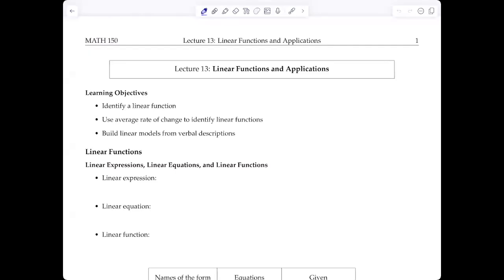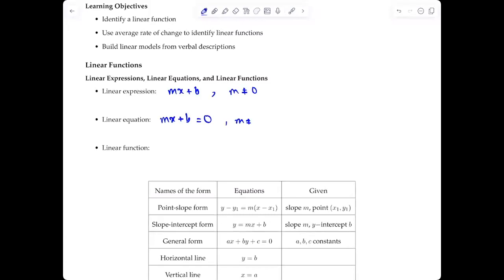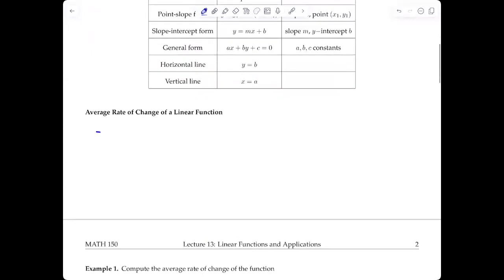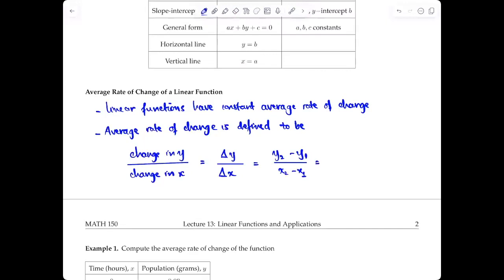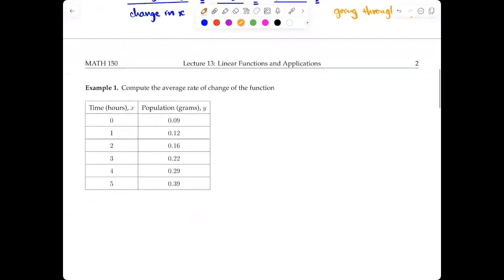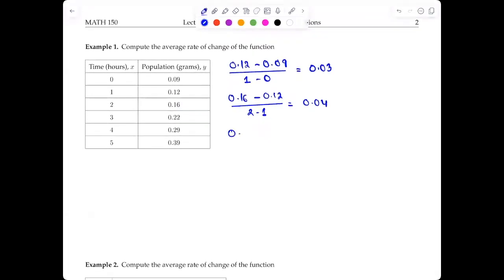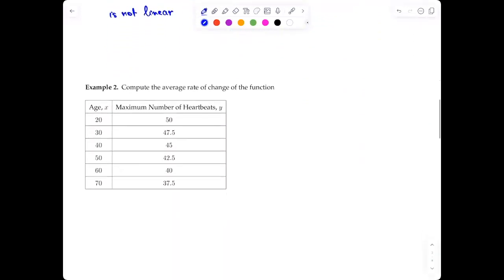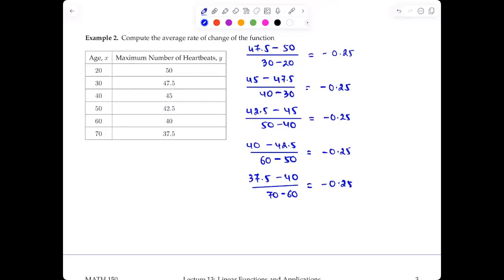Lecture 13: Linear Functions and Applications - Part 1